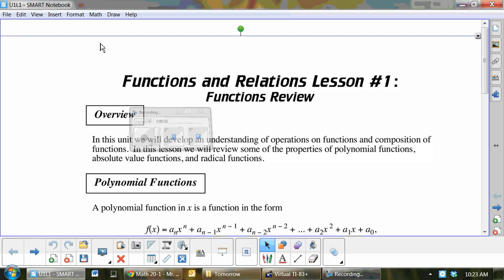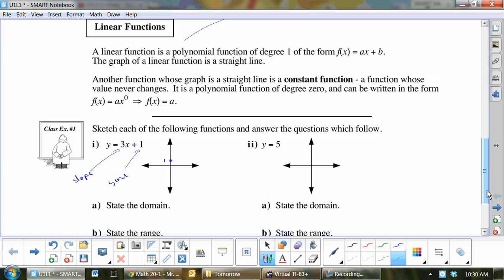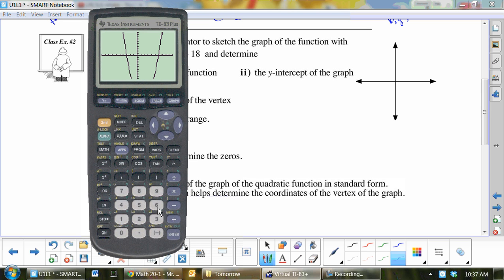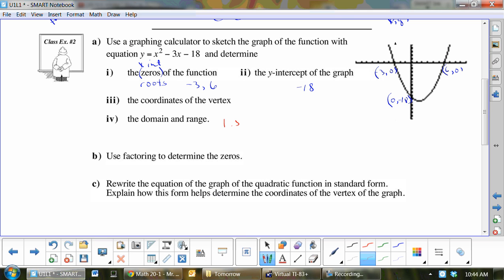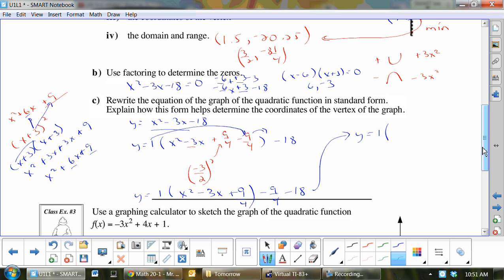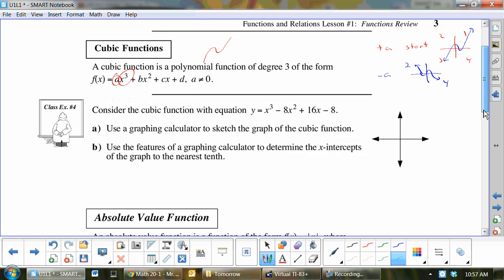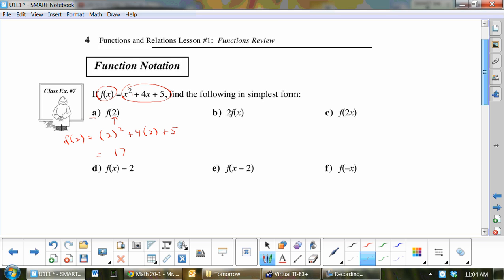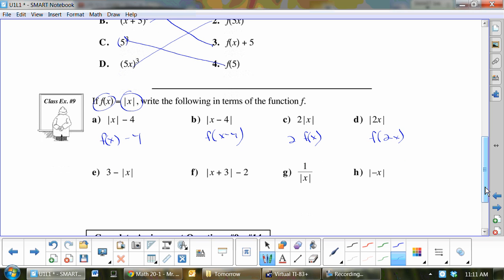U1L1 Functions Review